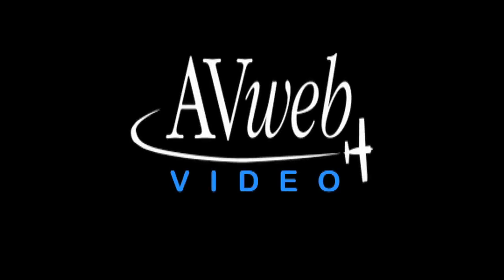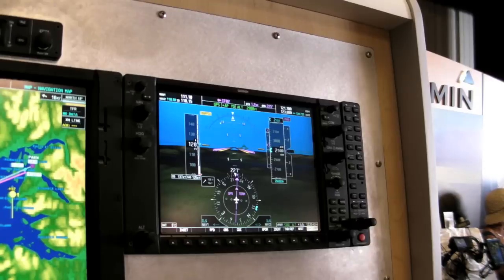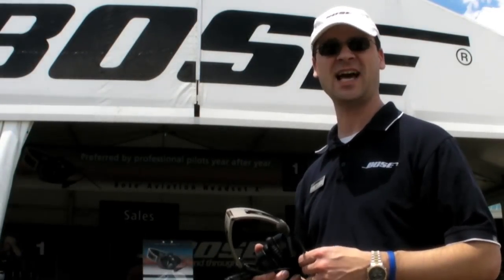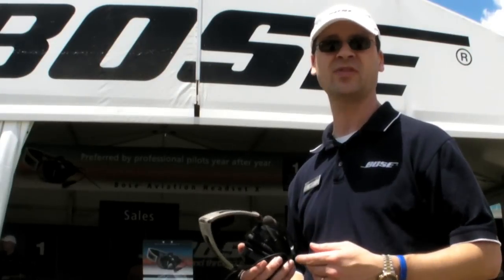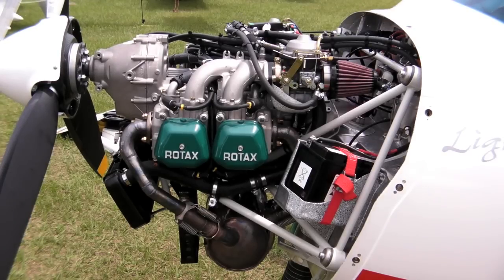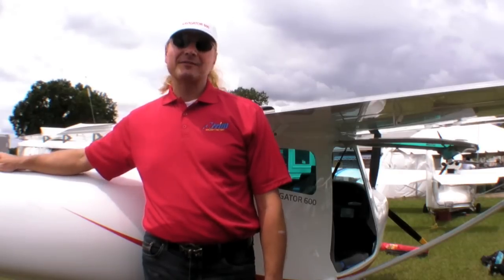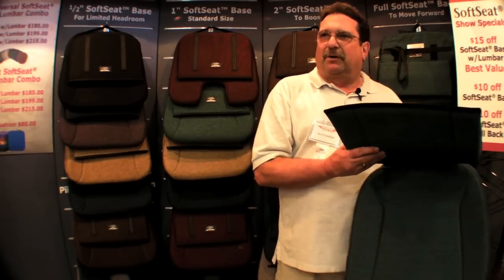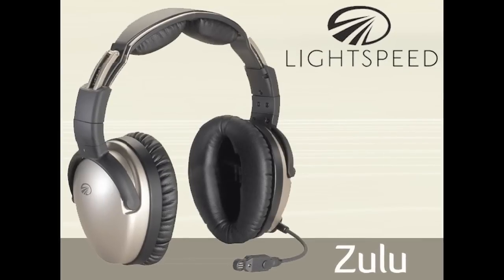Sun 'n Fun 2009 Product Minutes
Products and services that caught AVweb's eye at Sun 'N Fun.